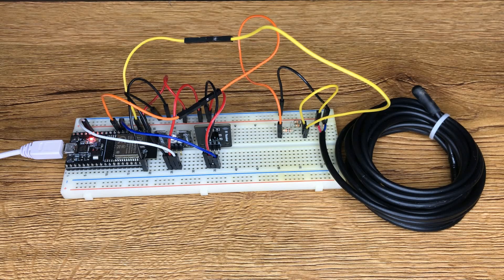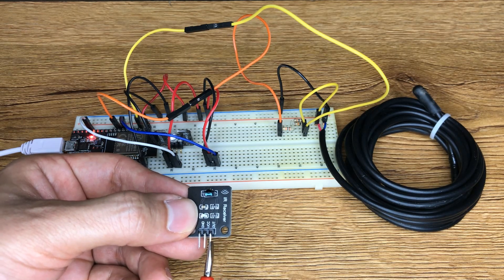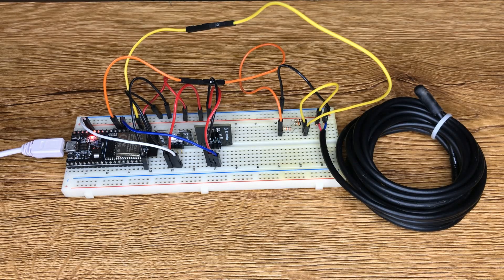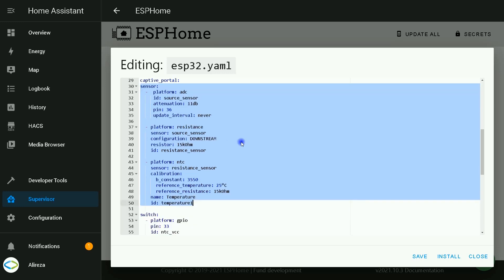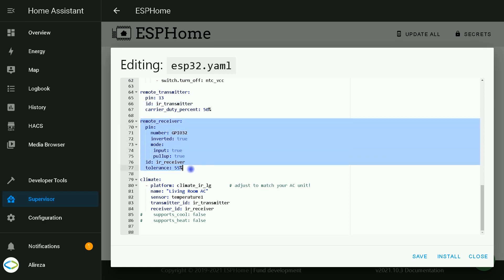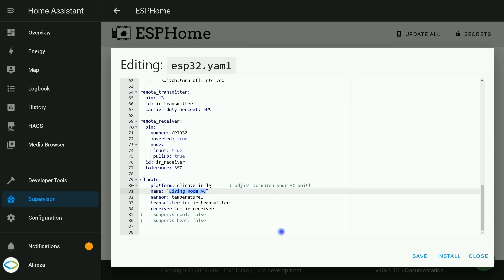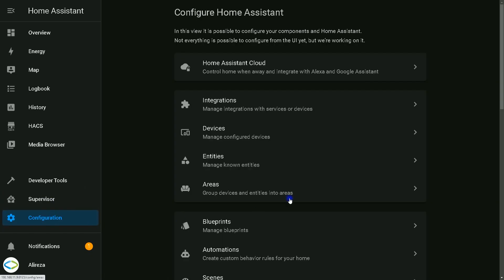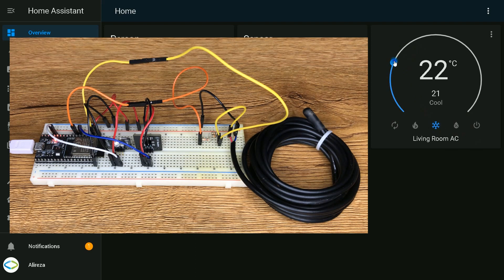Make your Infrared controlled air conditioner smarter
Learn how to make a smart IR remote controller for you air conditioner with ESP32 development board integrated with Home Assistant with ESPHome.

TWYW9vhcTtwWFQJWzhKrGkDedYCQvV84kv

Infrared Receiving + Infrared Transmitting 38kHz:
t.ly/wt7u